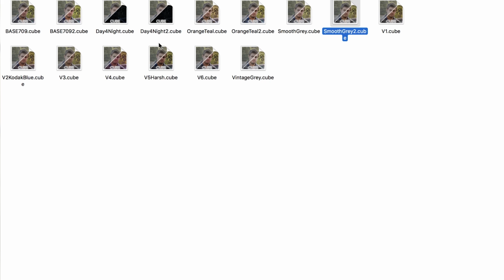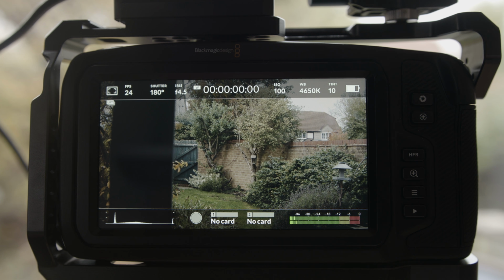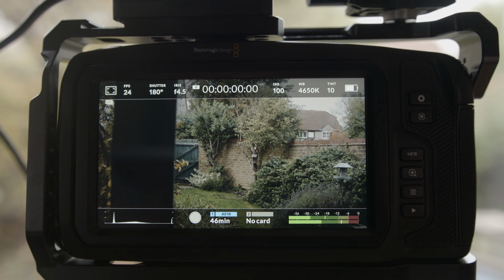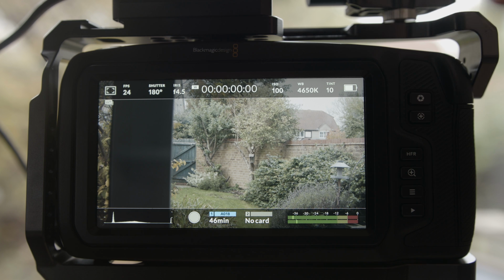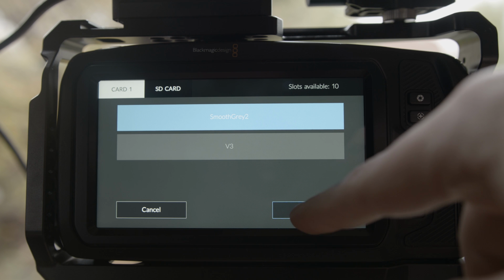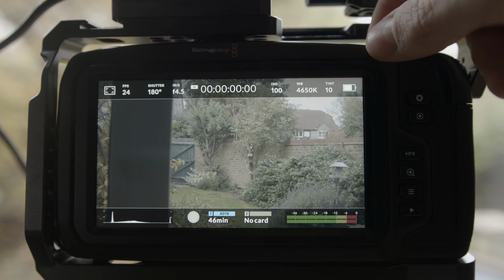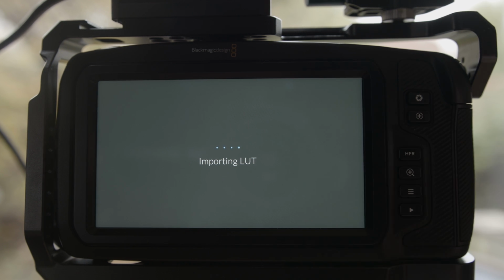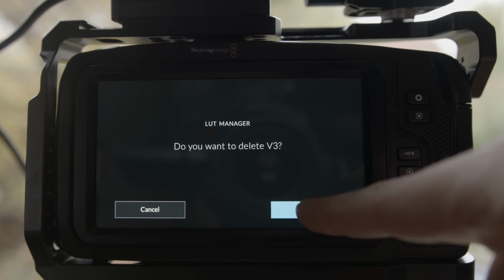How To install LUTS in the Blackmagic Pocket 4K